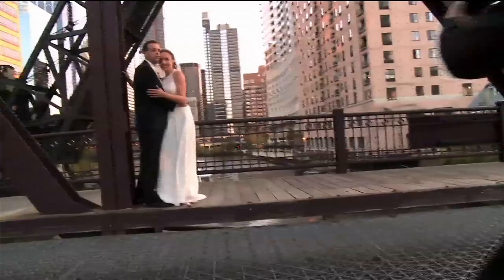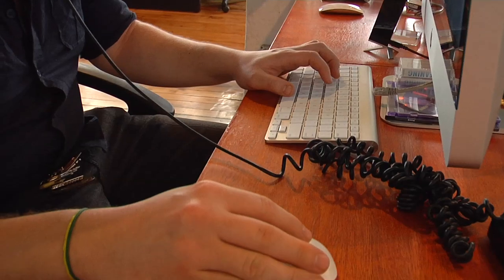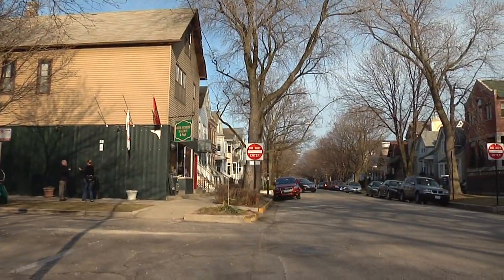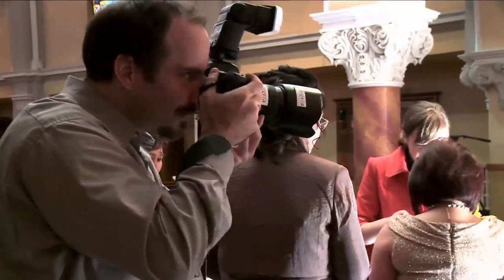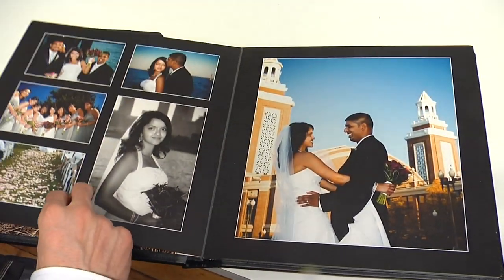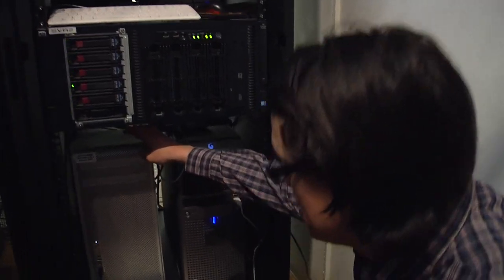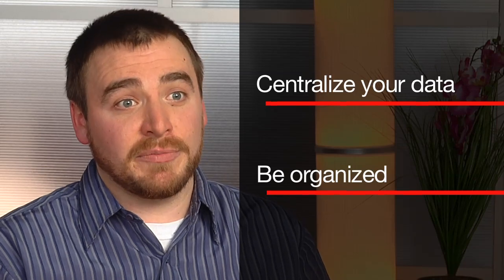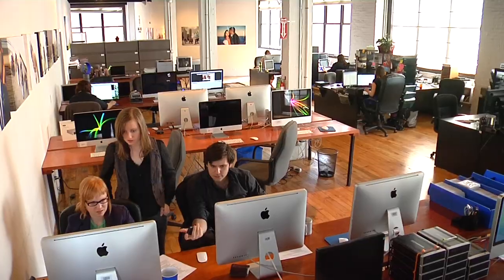Data + Storage: A Love Story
With so many memories on the line, George Street Photo & Video is able to meet demands thanks to high-speed networking and virtualization.